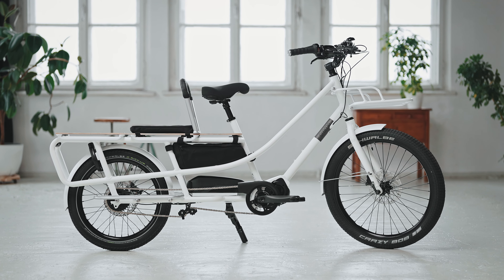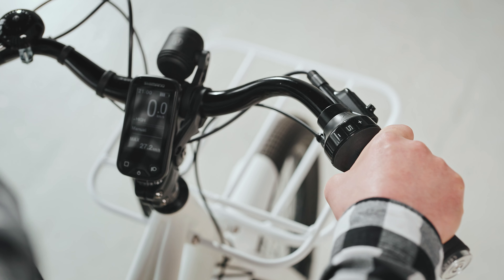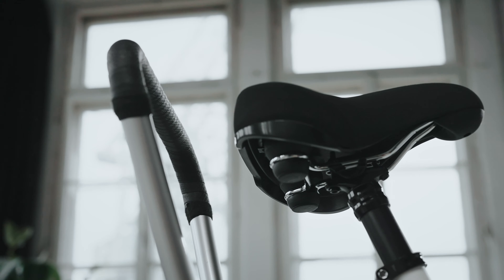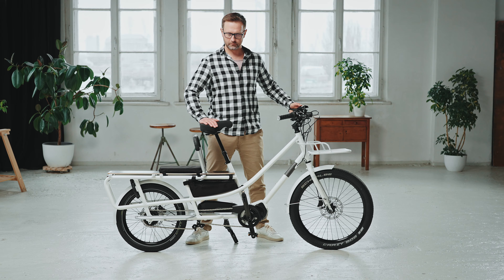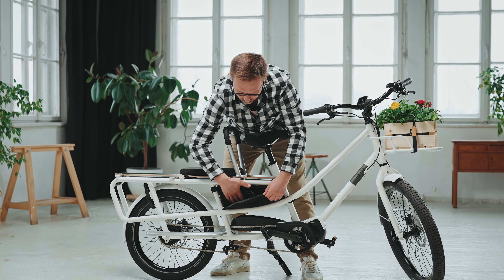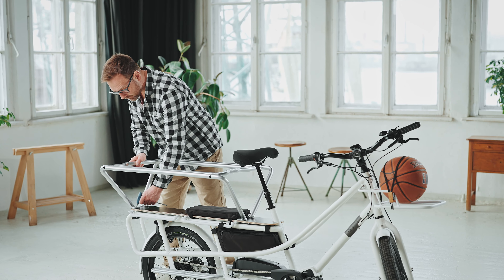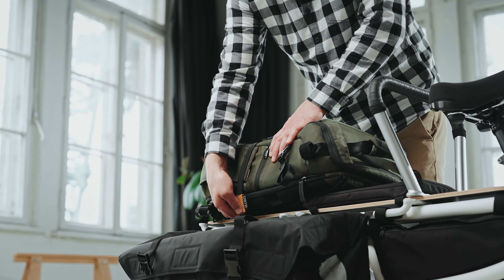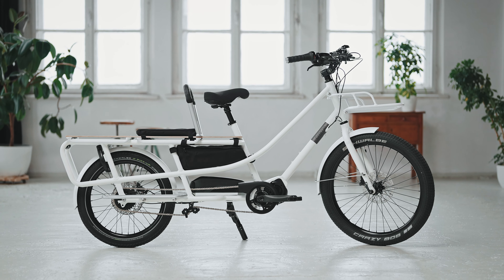Creme Happy Wagon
The Happy Wagon is a practical and comfortable electrically assisted machine that allows you to carry anything, everywhere! Built around an alluminium frame and Shimano’s new Step Cargo E6100 motor with a 504wh battery. Equipped with a 5-speed Shimano Nexus, Schwable tyres and hydrollic disc brakes. Featuring a rear lock, Creme grips with alloy bar ends and Supernova LED lights. Finished with a gloss paint in two colours, Black and White.

The bike can be used in various configurations – it can carry big loads or up to three small children in special seats. Larger children can also be transported directly on the rear platform. Additional accessories including footrests, racks, passenger handles, foot pegs, seat pads and pannier bags are available.

In this video we have collected all the important things that will allow you to get to know the Happy Wagon - our electric cargo bike - much easier and enjoy it every day, using its full potential and super powers.

ONLY GOOD TIMES AHEAD!